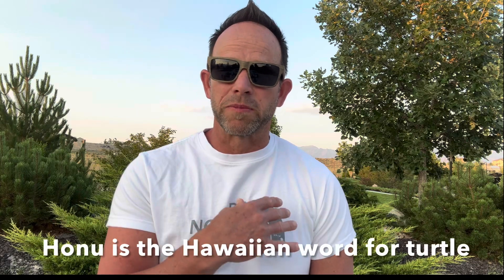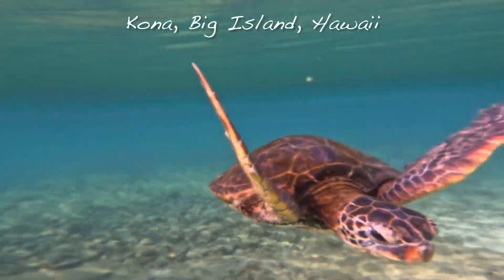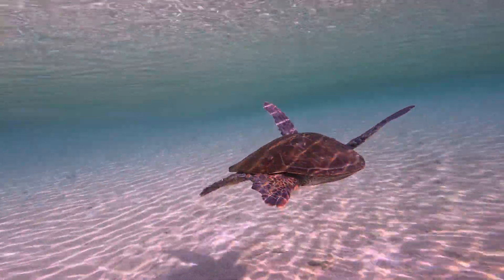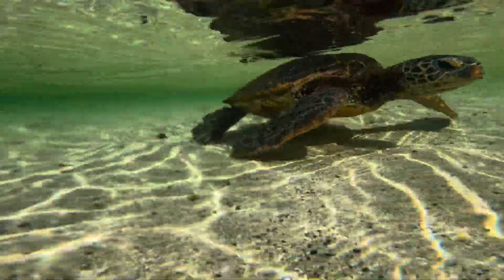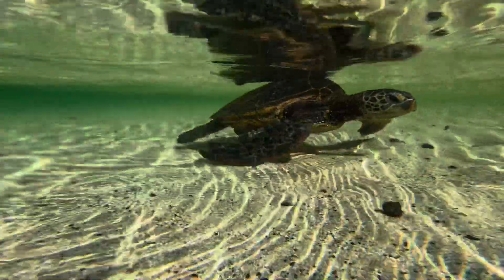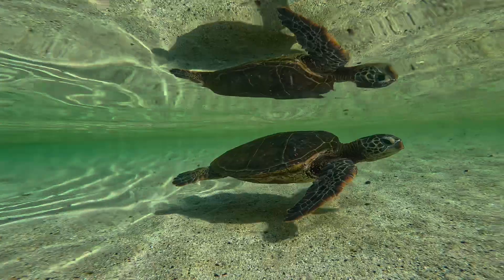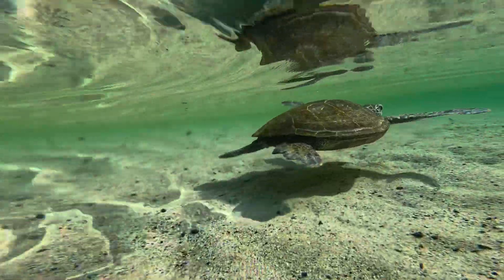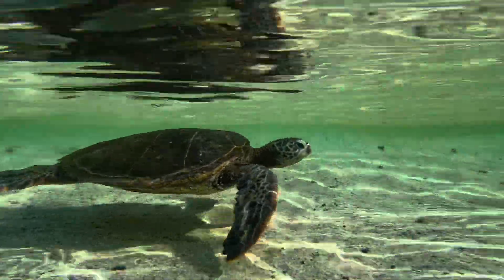Friendly Sea Turtle gives me the Photo of a Lifetime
Friendly Sea Turtle gives me the Photo of a Lifetime. Unbelievable Experience with Hawaiian Green Sea Turtle. My early morning swim along the Kona Coast on the Big Island of Hawaii turned into one of the most incredible experiences I could never imagine with a Green Sea Turtle snorkeling. I shot the most amazing photograph of this Turtle which I am STOKED to share with you.